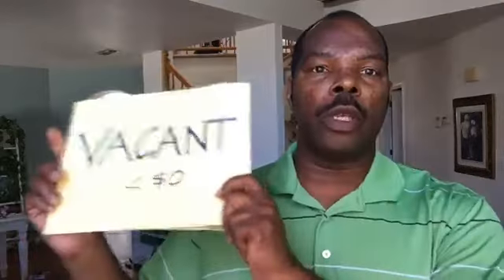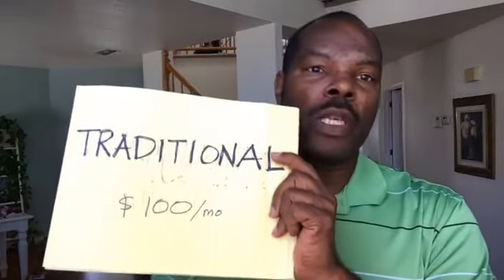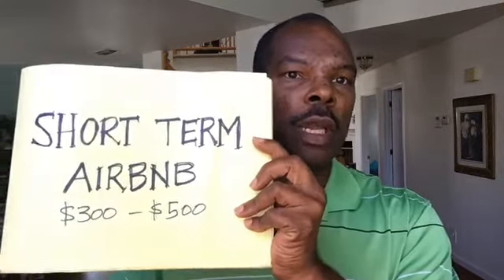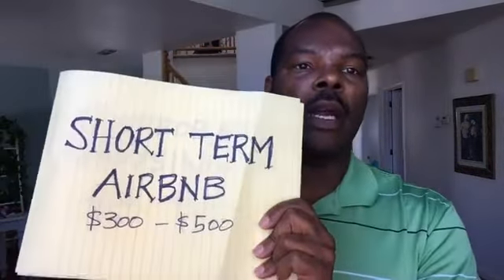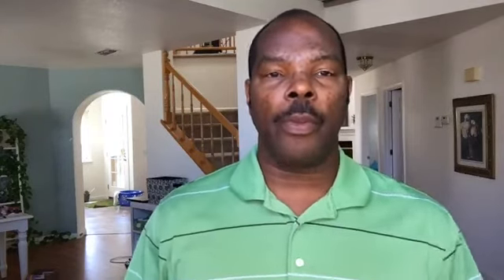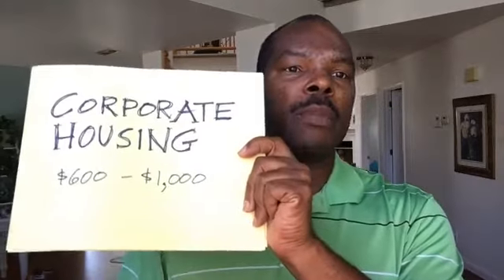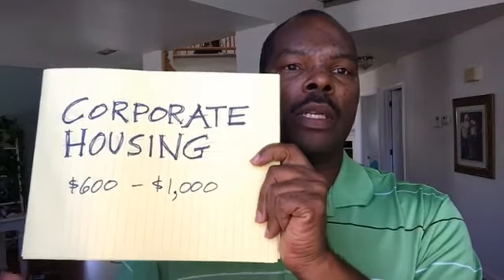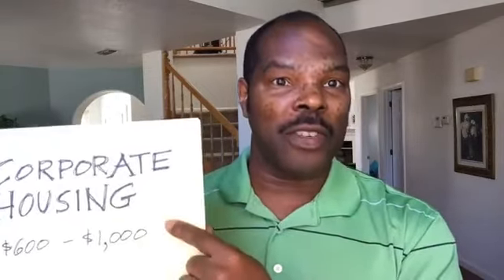5 Ways to Increase Your Passive Income during the Donald Trump Presidency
There are multiple was to operate a rental. By knowing the strategies, you can solve problems and create value. These are the things that create cash flow and improve your lifestyle. to get started with corporate housing
Do you want to double or triple your rental income today? Sign up for my free workshop here:

Make $1,000 More With Your Rental Income Course - Free

Buy my rental profit Course and Generate Way More Revenue With Less Headache as a Landlord.